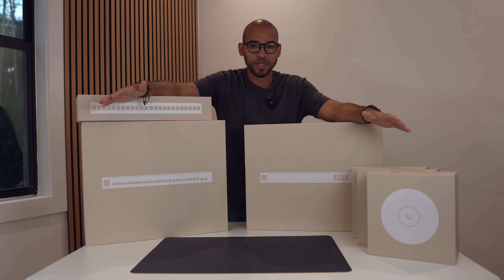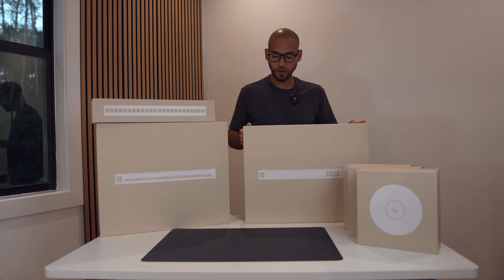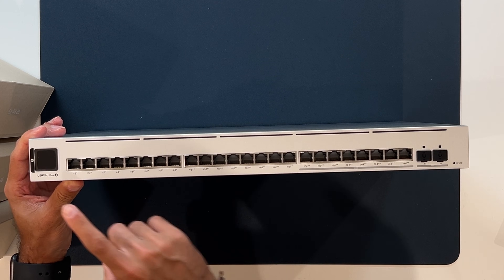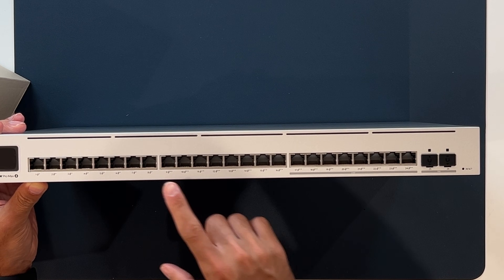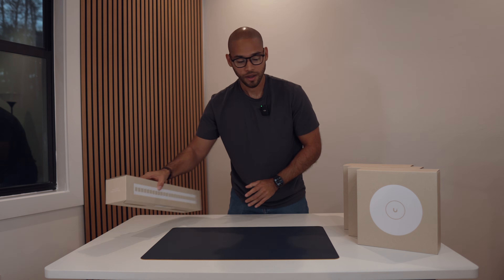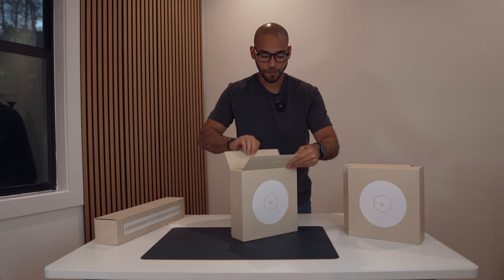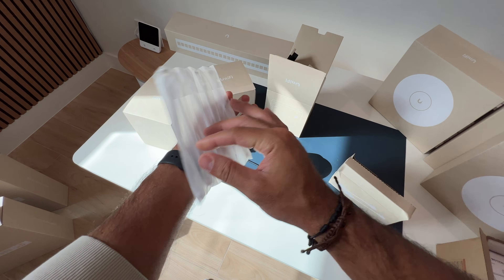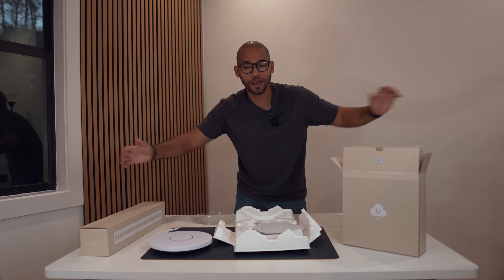Unboxing My New UniFi Setup! Server Journey Begins 🚀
My new UniFi gear finally arrived, and this is the beginning of my journey into building a proper home server. I’m finally setting up security cameras and (hopefully) getting way better WiFi coverage. Today I’m unboxing some UniFi hardware:
 • UniFi Dream Machine Pro Max
 • UniFi 24 PoE Switch
 • 3 UniFi Turret Cameras (Black)
 • 3 UniFi U7 Pro Max / Pro XG Access Points

In this video, I break down why I’m upgrading and share my plans for creating a fast, reliable network at home. If you enjoy smart home tech, servers, or networking, you’ll love this one!

Edgar's Home Tech 𝐞𝐚𝐫𝐧𝐬 𝐜𝐨𝐦𝐦𝐢𝐬𝐬𝐢𝐨𝐧 from links.